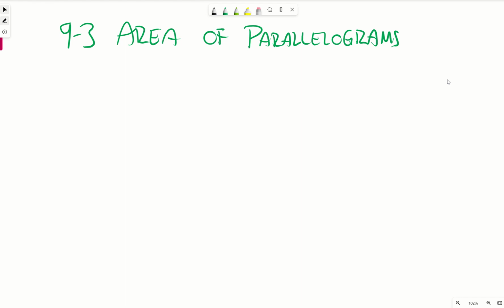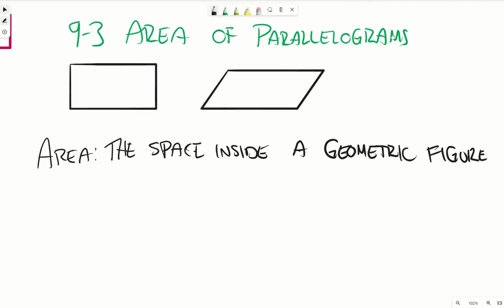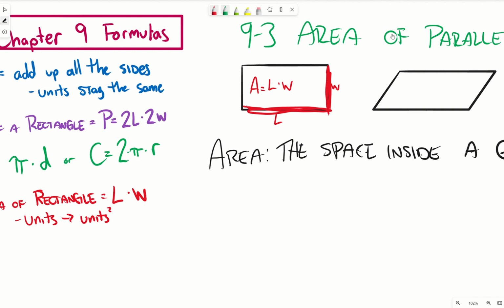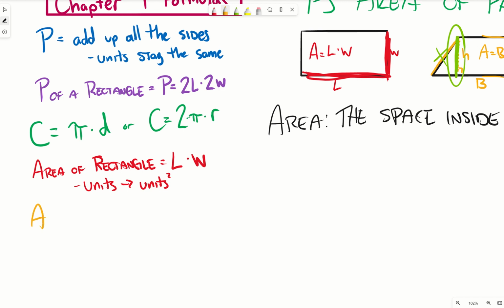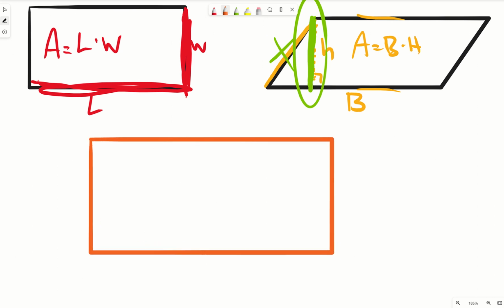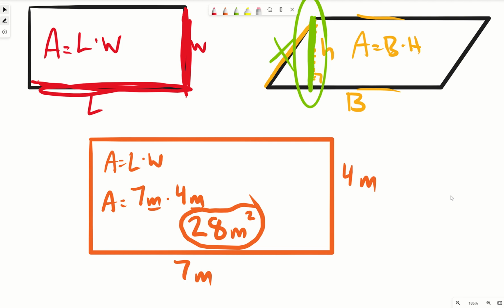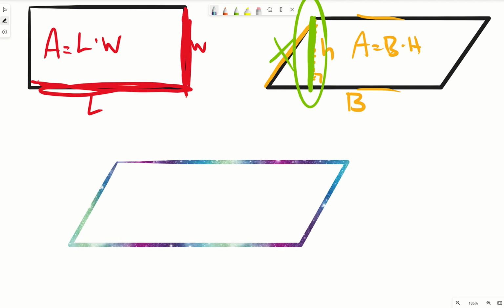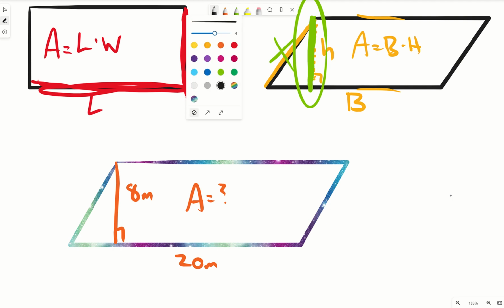Area of Parallelograms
Students will be able to solve for and find area of parallelograms